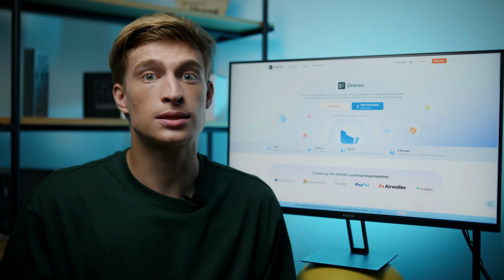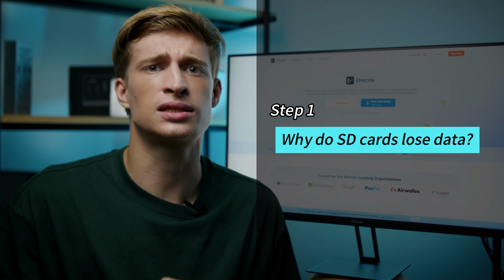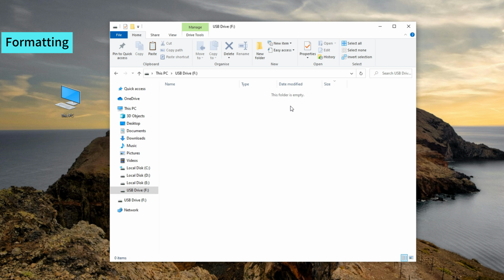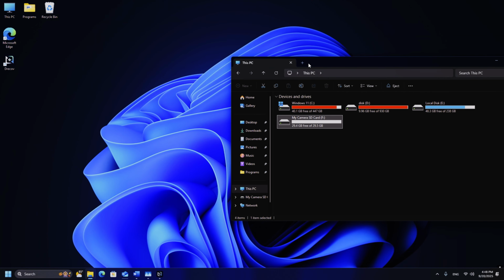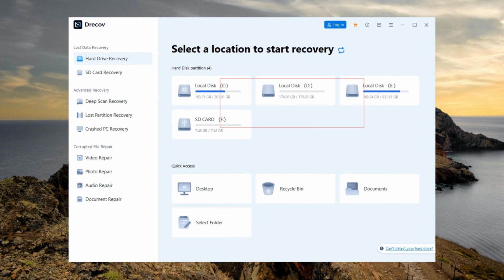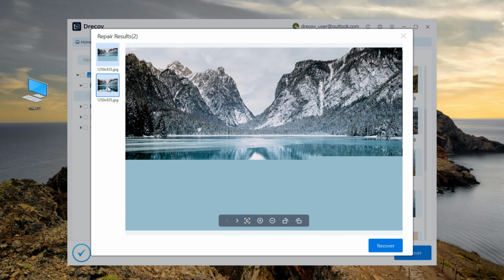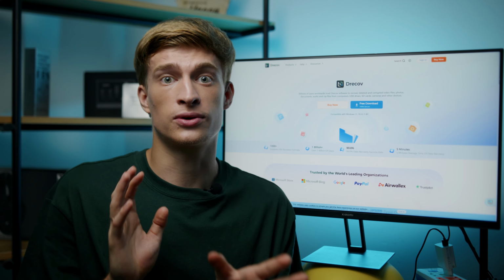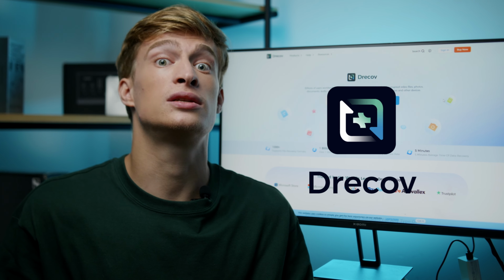How to Recover Deleted Files from an SD Card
In this video, I’ll break down actually useful SD card data recovery tips—simple to understand, with no confusing jargon.SD Card Data Recovery

Have you ever pulled an SD card out of your camera/phone and suddenly found all your photos, videos, or files are GONE? But here’s the thing—most of the time, the data isn’t really gone… you just need the right method. This video is here to help! I’ll show you how to recover data from your SD card using the PandaOffice Drecov data recovery software.
In this video, you’ll learn:

Timestamps:
0:00 Intro
1:31 Part 1: Why Do SD Cards Lose Data? (Let’s Keep It Simple)
3:03 Part 2: First Try (No Software Needed!): Check the Recycle Bin
4:31 Part 3: Use Drecov (The “Save-the-Day” Tool)
7:17 Part 4: What If the SD Card Is Corrupted? (Extra Tips)
08:34 Part 5: Recap & Encourage Interaction

No advanced technical skills required—just follow along, and you’ll get your files back.
Ever recovered data from an SD card? Share your story in the comments—I’d love to hear how you fixed it! 😊